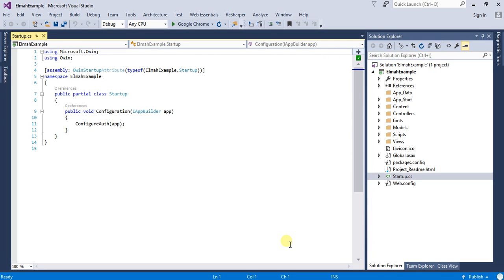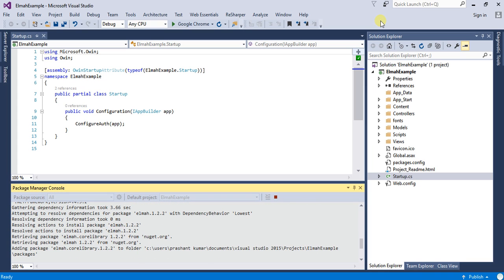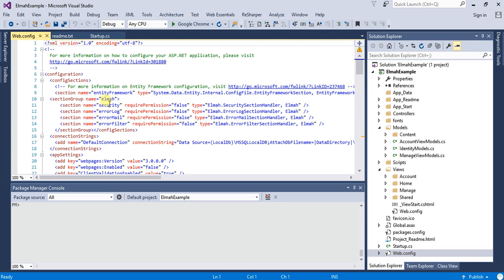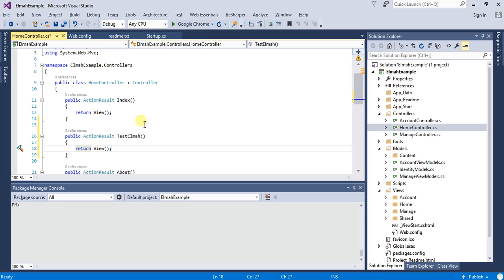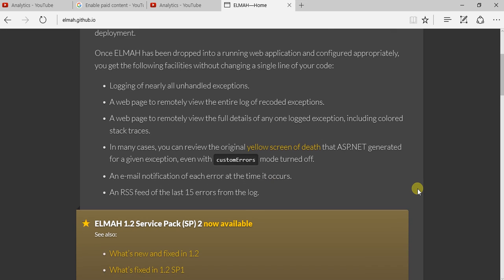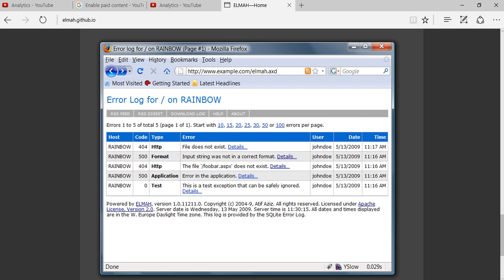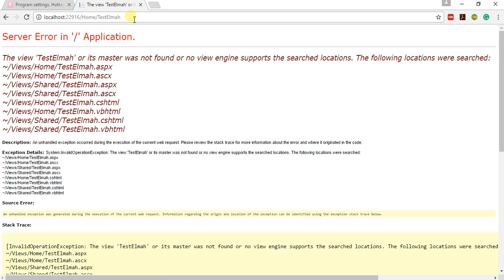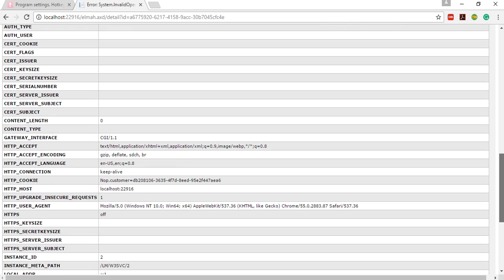Using Elmah for Error Logging in Mvc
Use Elmah for development as well as production for error logging in your mvc application.